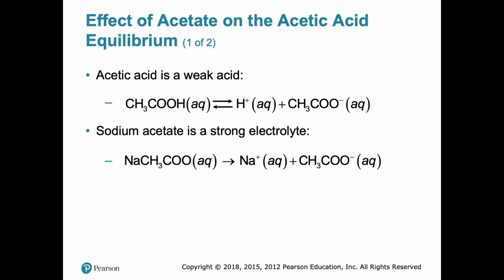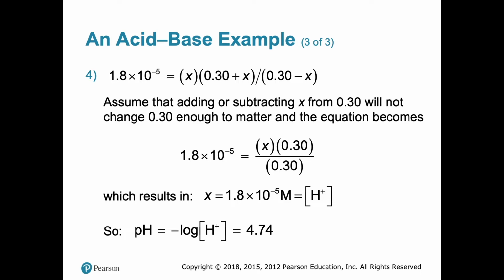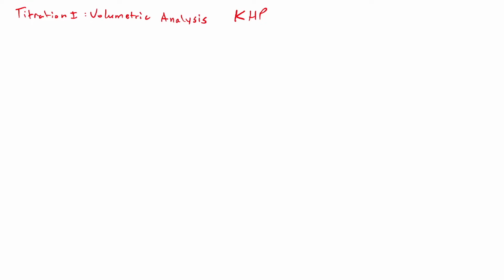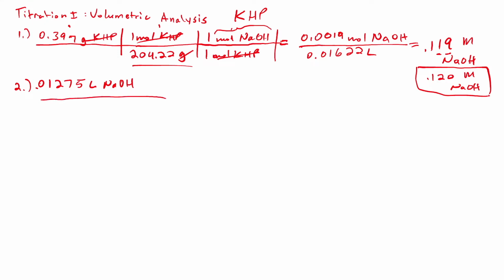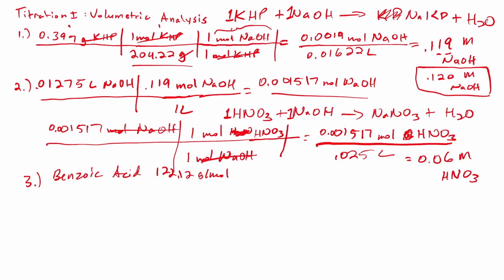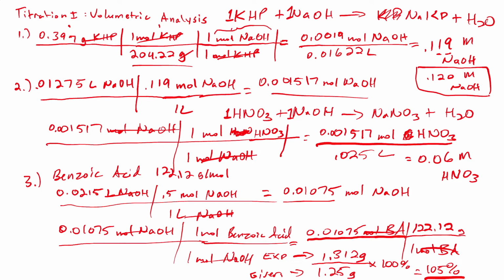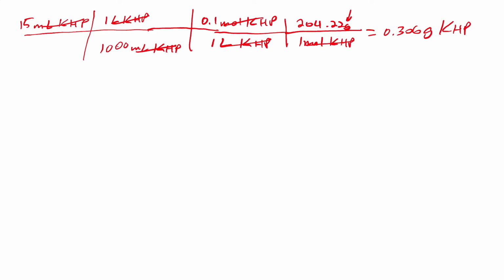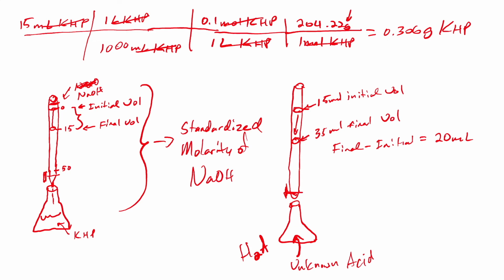CHE 1416 General Chemistry II Lecture 13 Video